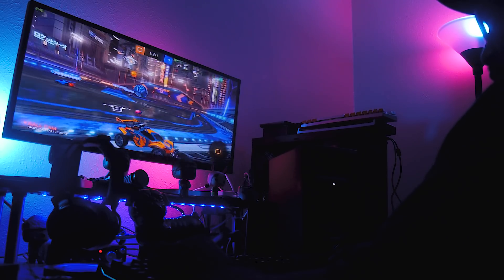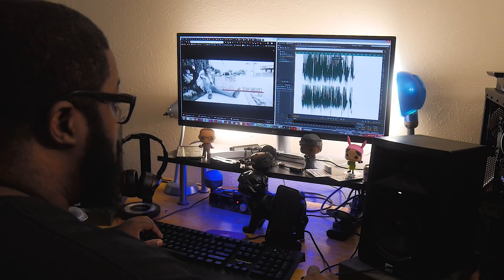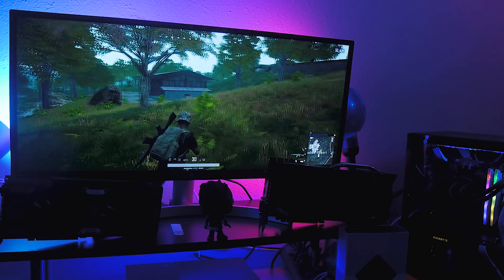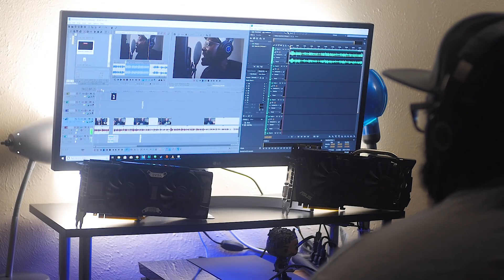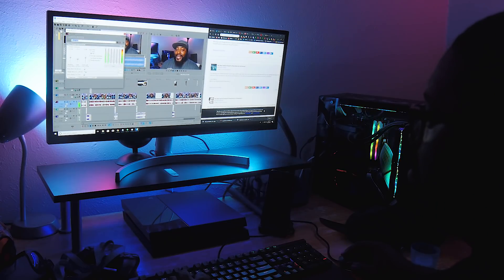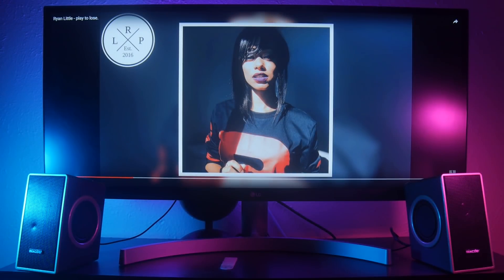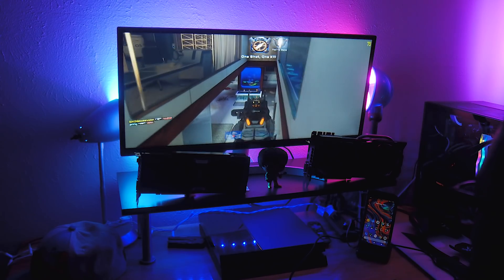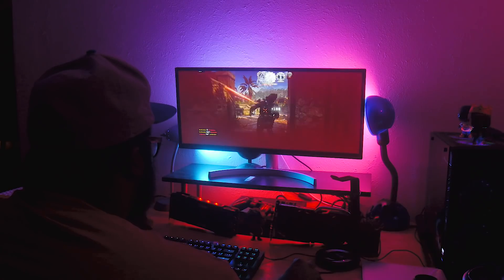Best Budget Ultrawide Gaming Monitor | LG 29WK600-W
Let's take a look at what I think is the best entry point for gamers looking to jump into the Ultrawide Lifestyle: The LG29WK600-W

LG 29WK600-W

My Gaming PC Build:
Ryzen 5 1600
Gigabyte GA-AB350 Gaming
Gigabyte RX580 8gb
T-Force Delta II RGB DDR4
Rosewill Cullinan PX Case
Rosewill RGB Case Fan 2 Pack
Artic MX-2 Thermal Paste
Gamdias Astrape RGB PSU
upHere Sleeved Cable Extension

To participate in next months Q&A video use the hashtag AskDookie in the comments or on Twitter & IG with @dvznmedia